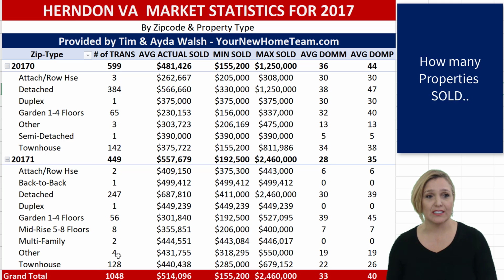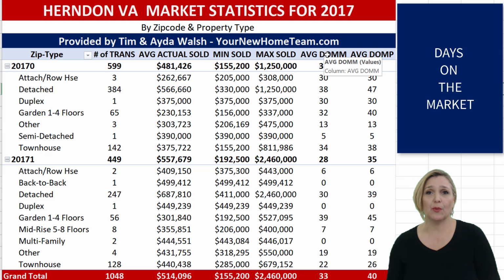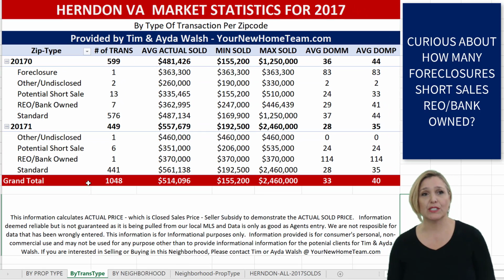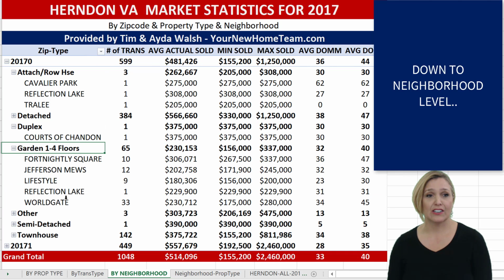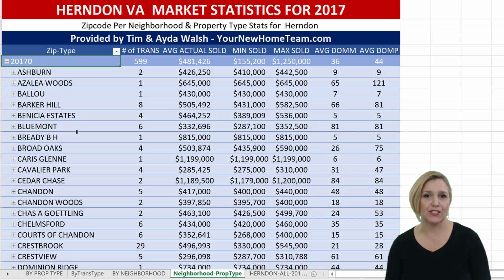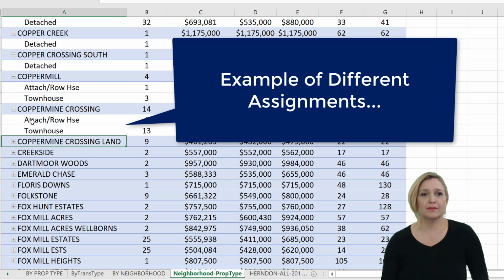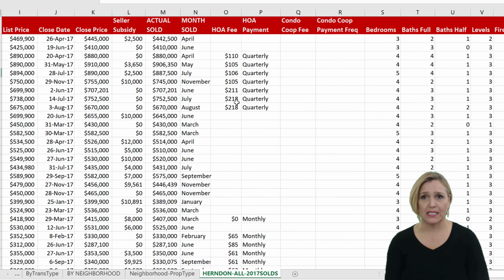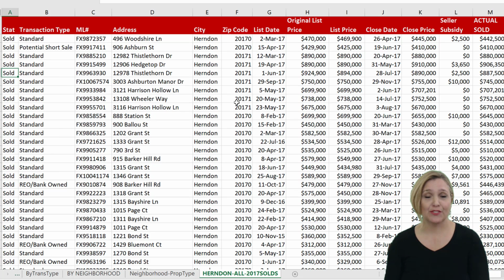Herndon Market Stats for 2017 - Report Explanation Video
- visit and download our Herndon VA Market Stats for 2017. This video explains what is included in the report you can download. If you are looking for anything specific and you are not working with an agent, please give us a call. WE LIVE, WORK & SELL here.. We love helping our neighbors!!